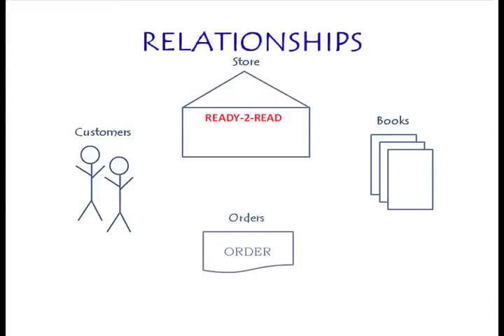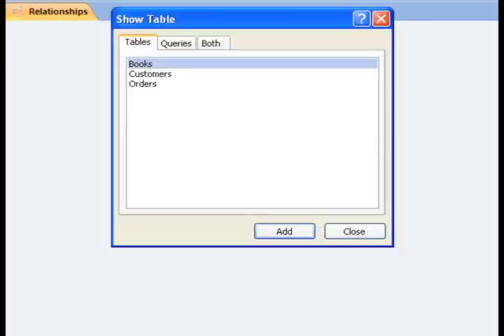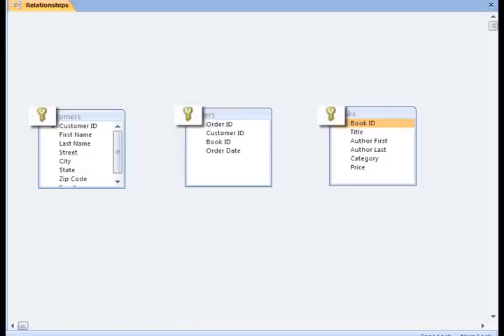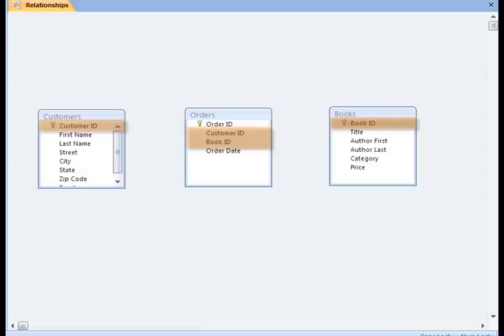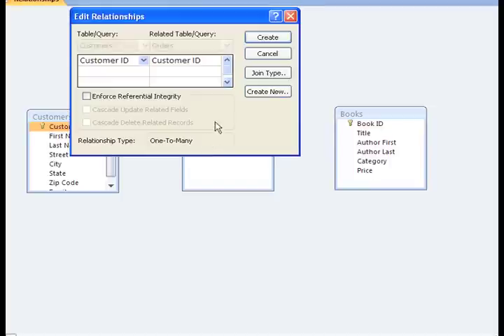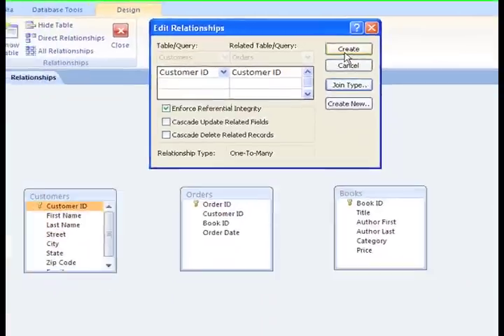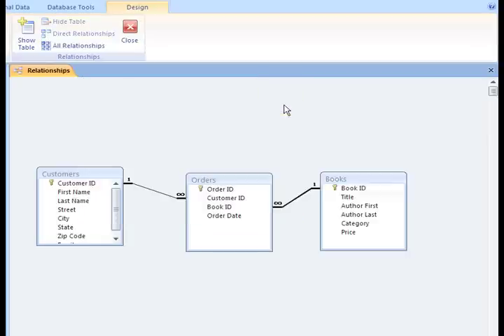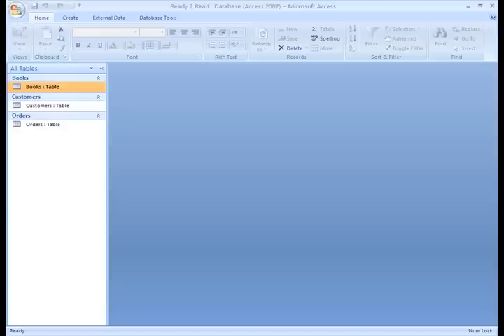Access 2007: Building Table Relationships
In this video, you’ll learn more about building table relationships in Access 2007. for our text-based lesson.

This video includes information on:
• Establishing a relationship between tables
• Understanding the relationship map
• Relating tables